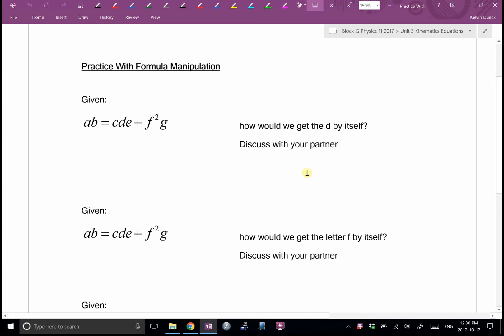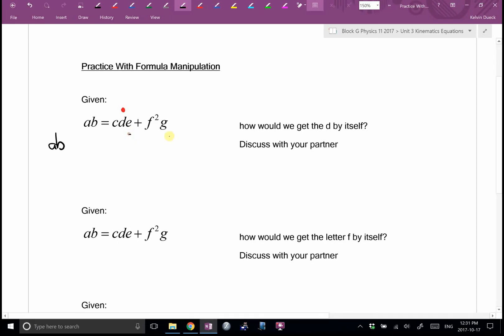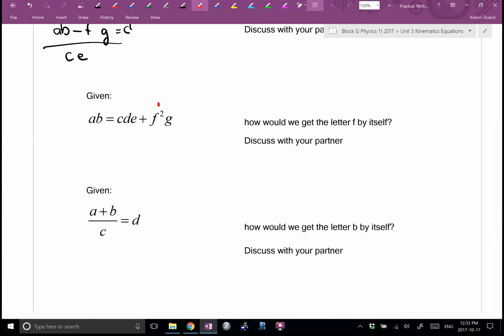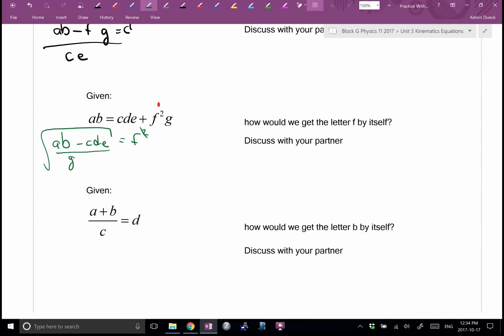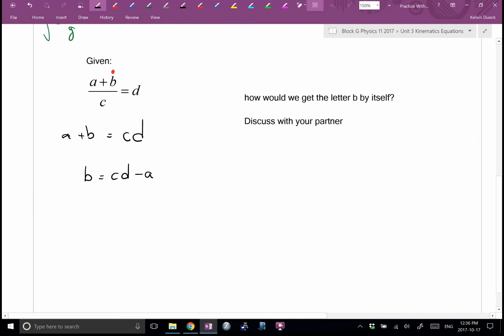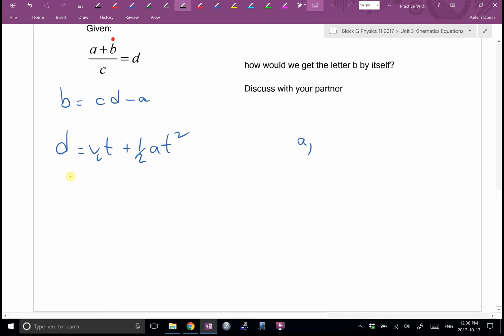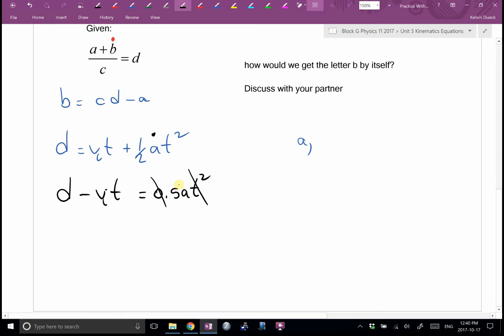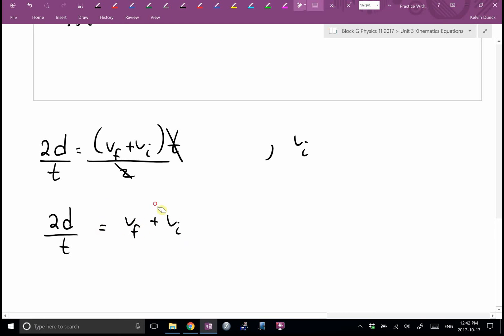Physics 11 Practice With Formula Manipulation